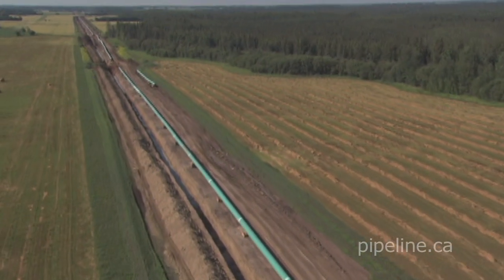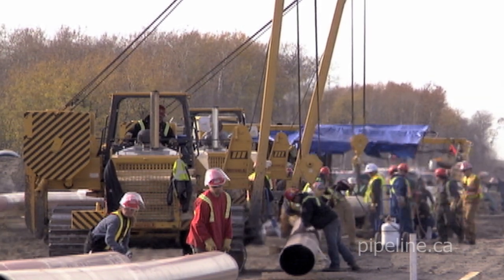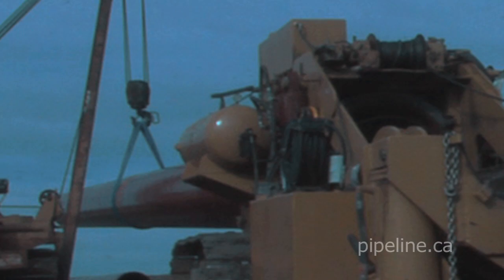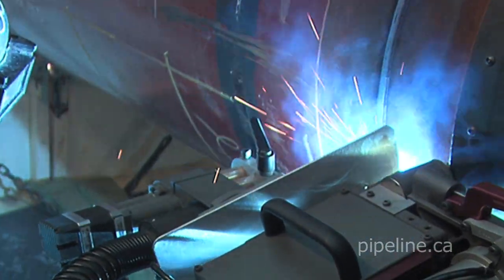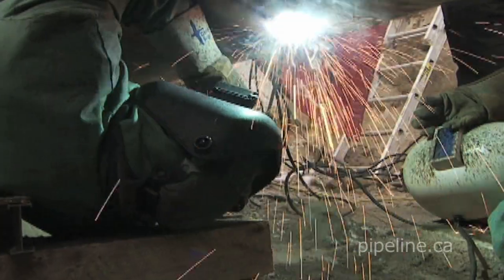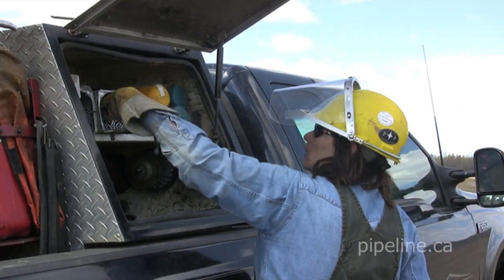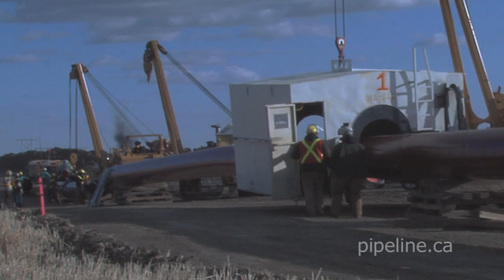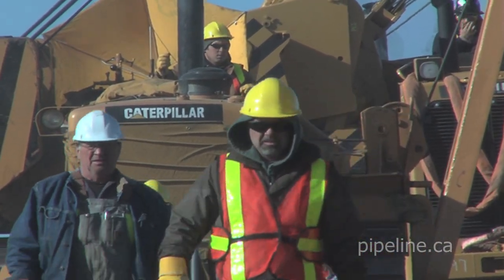Explore a Career - Welding and Pipelaying in Pipeline Construction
Use this video with the Careers section at pipeline.ca. Pipeline construction is an exciting, on the leading edge of technology business. This short video helps with introducing careers that involve welding and pipelaying within Canada's mainline (large diameter) construction sector.